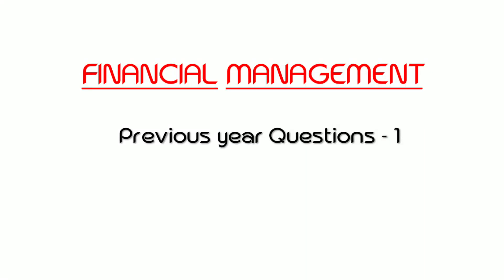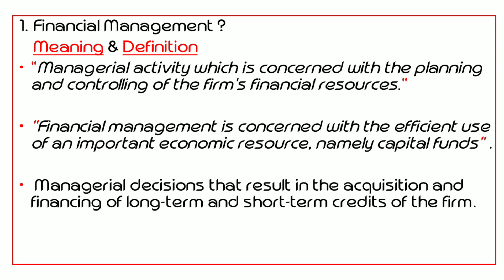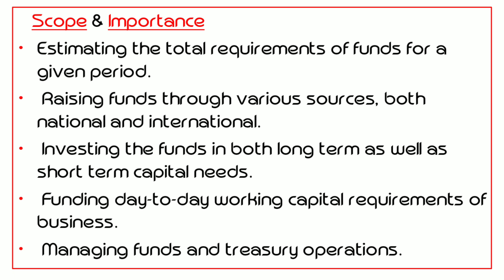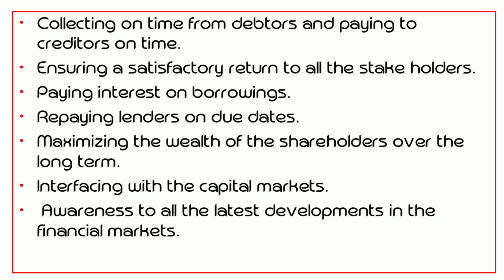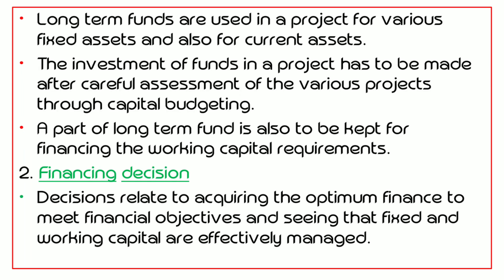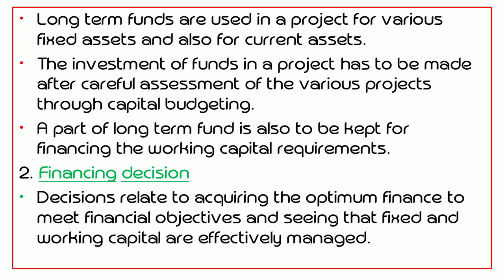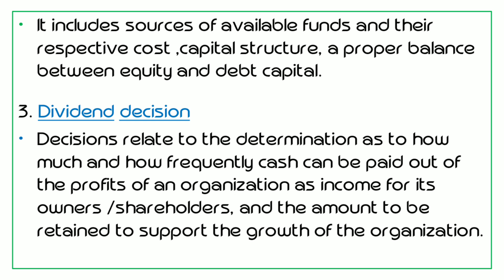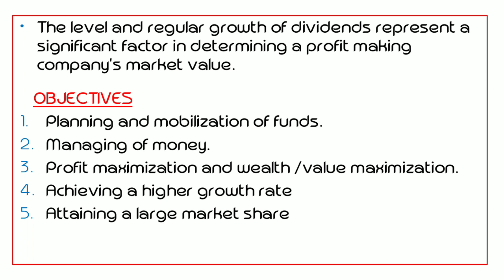Financial Management - 1 || exam Point || Sulthan's Academy|| calicut university || malayalam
FM exam point
Fm crash
Financial management part -1
Previous questions
Meaning & Definition
Scope & Objective